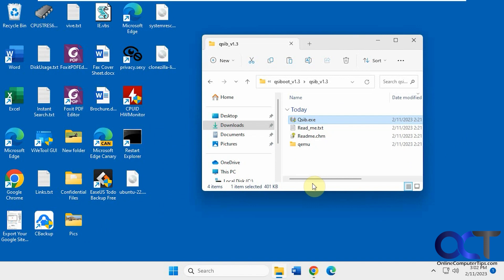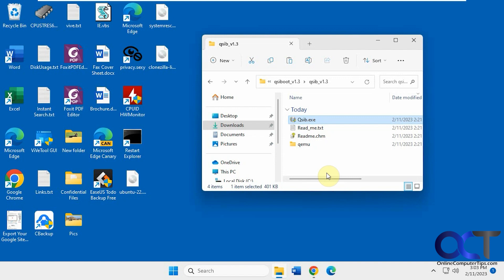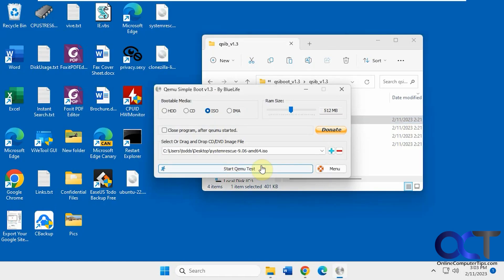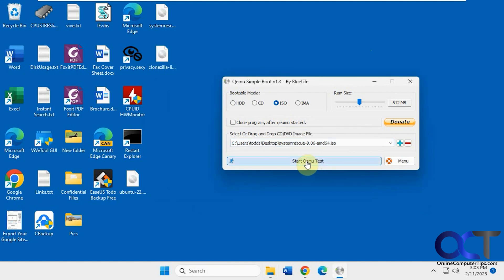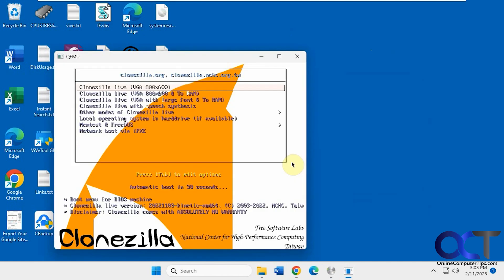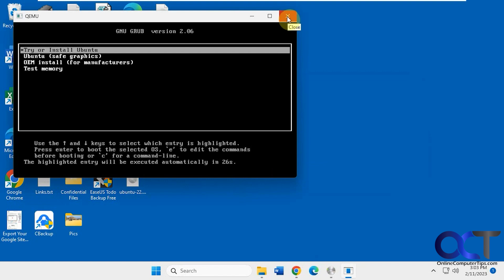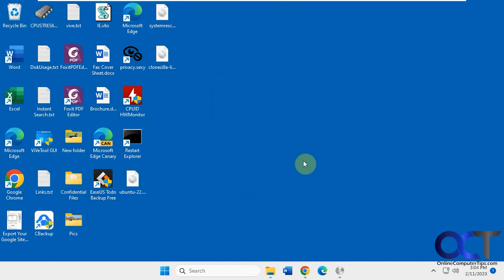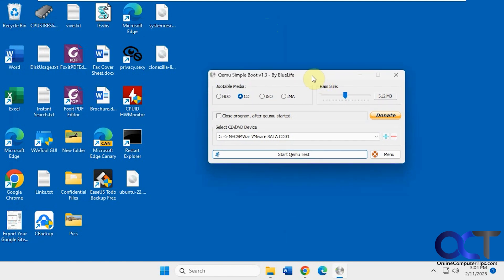How to Test Your Bootable Media to Make Sure it Will Boot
If you are making a bootable image file such as an ISO or IMA file or maybe even a bootable CD\DVD or flash drive, it would be nice to confirm that these images are bootable before trying to use them. You can use the free Qemu Simple Boot tool to test your bootable images or media before having to burn them to a disk or shut down your computer to test them. You can test CD\DVDs, ISO files, IMA files and bootable drives within Windows using this app.

Here is a link to download Qemu Simple Boot.